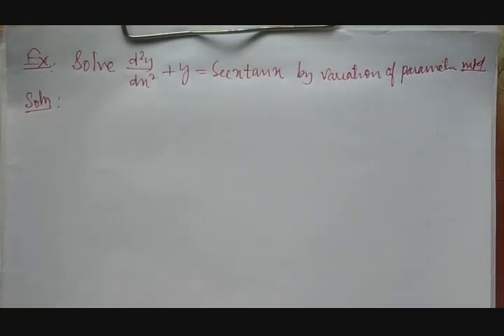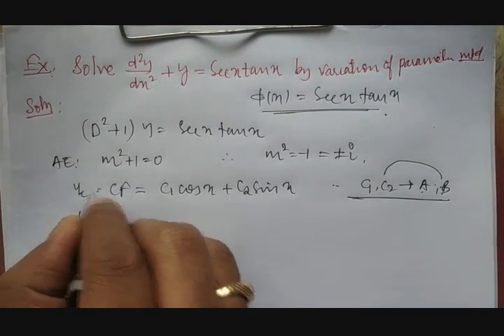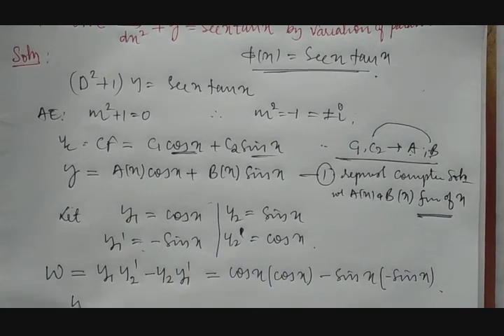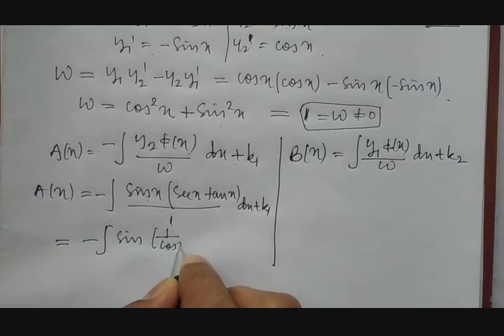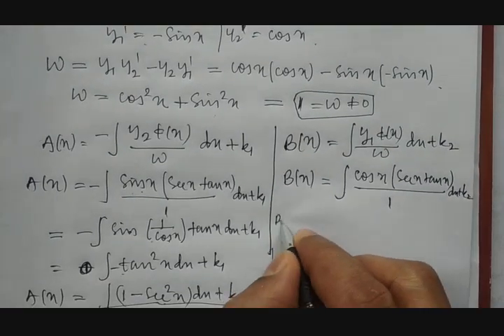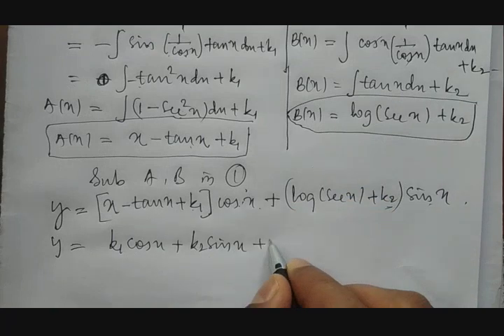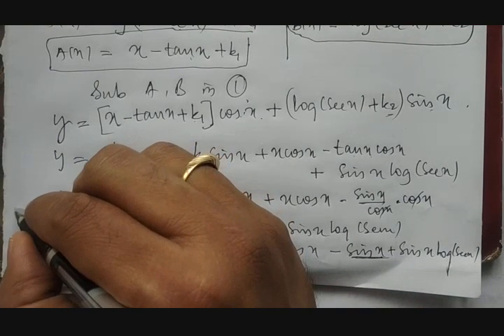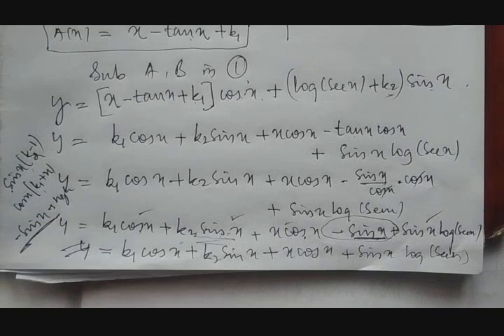18MAT21 Module 2: Example on Variation of Parameters method ( Part III)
Example on Variation of Parameters method ( Part II)